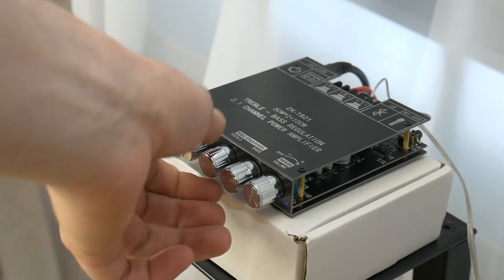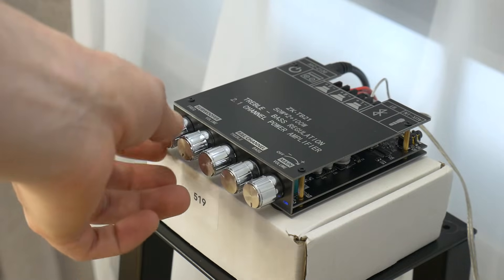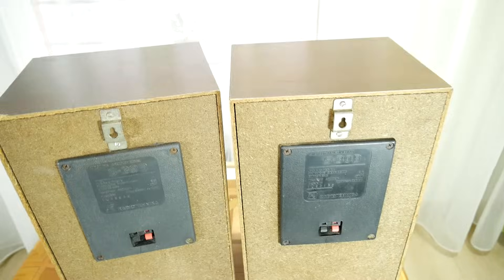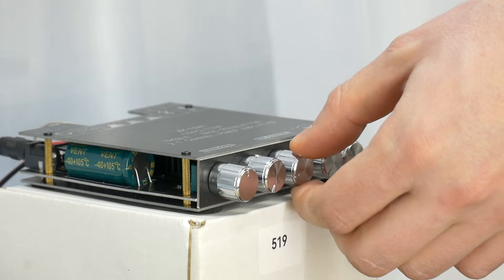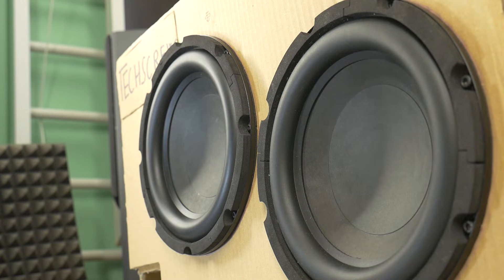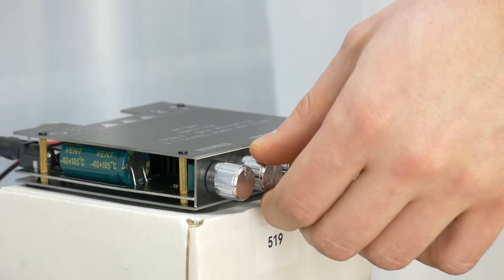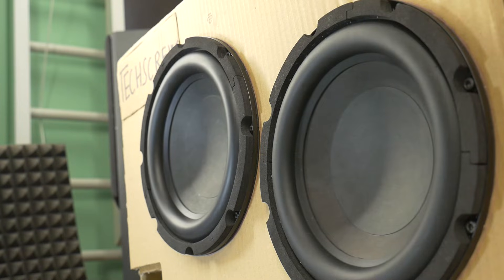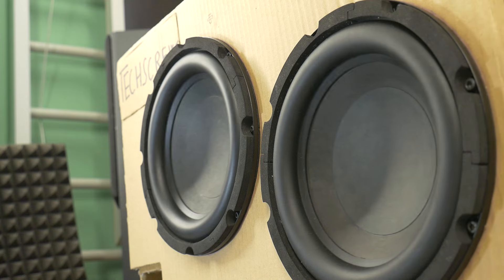ZK-TB21 Amplifier Setup Sound & Bass Test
ZK-TB21 Speakers and Subwoofer Bluetooth Amplifier Setup Sound & Bass Test with 24v power supply. A small yet powerful amp board kit with 2.1 output. I can confidently say this amplifier is absolutely worth price. This amplifier use TPA3116D2 and is plug-and-play. Simply connect the power supply, speakers, and subwoofer, and you’re ready to party anywhere—be it your home, boat, bike, or even a balloon! Why? Because the ZK-TB21 supports a DC voltage input range from 12V to 24V, meaning you can power it with a laptop charger, an old PC power supply, or even a few Li-Ion cells for portable use.

This video is titled in different languages for our international audience:
- Latviski: ZK-TB21 pastiprinātāja komplekta skaņas un basa tests
- Auf Deutsch: ZK-TB21 Verstärker-Einrichtung, Klang- und Bass-Test
- En español: Configuración del amplificador ZK-TB21, prueba de sonido y bajos
- На русском языке: Настройка усилителя ZK-TB21, тест звука и баса
- En français: Configuration de l'amplificateur ZK-TB21, test de son et de basses

Chapters:
0:00 Bass Test
0:04 ZK-TB21 Amplifier Setup
0:32 ZK-TB21 Sound & Bass Test